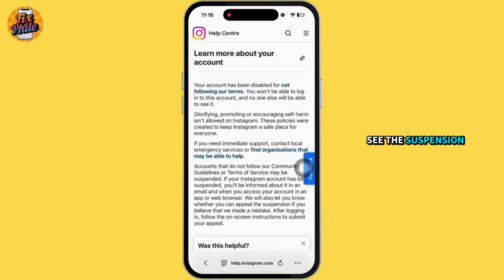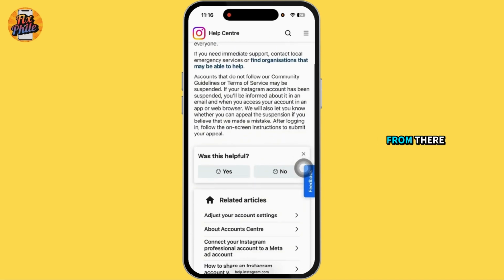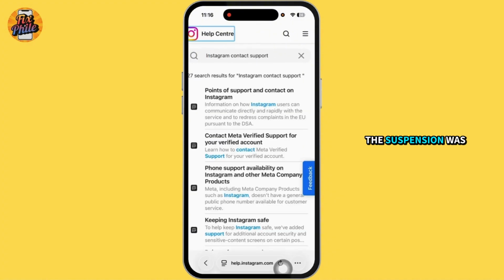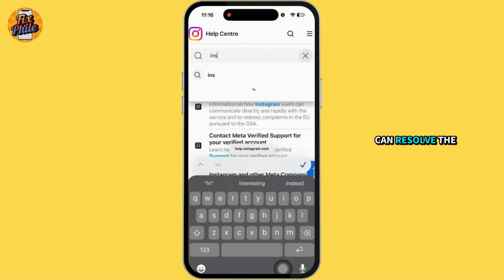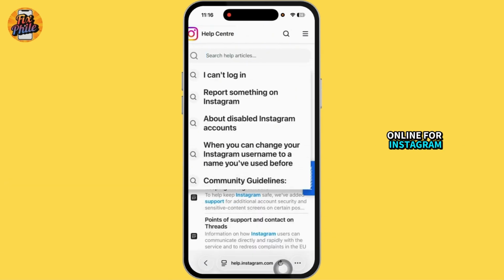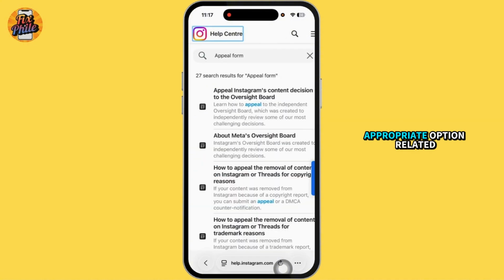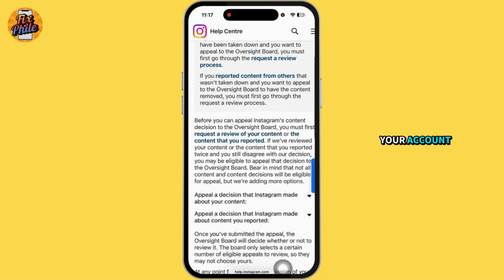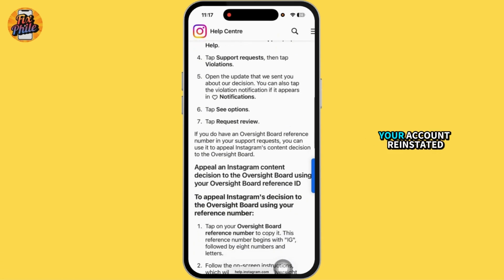How To Fix Suspended Instagram Account (2026) | Instagram Account Recovery Guide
Is your Instagram account suspended and you don’t know why or how to get it back? In this video, you’ll learn how to fix a suspended Instagram account in 2026 using official recovery and appeal methods. This guide works for temporarily disabled, suspended, and restricted Instagram accounts and helps you avoid common mistakes that delay recovery.

You’ll see the exact steps to submit an appeal, verify your identity, and improve your chances of getting your Instagram account restored.

Timestamps
00:00 – Intro
00:10 – Steps to Fix Suspended Instagram Account